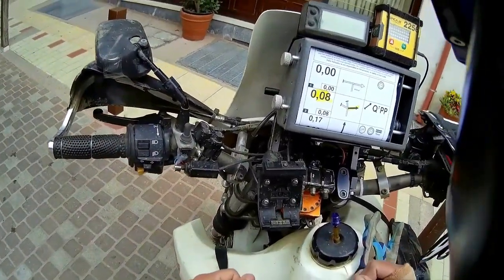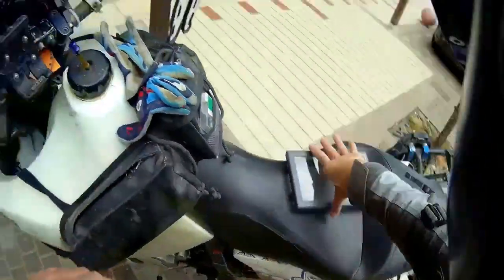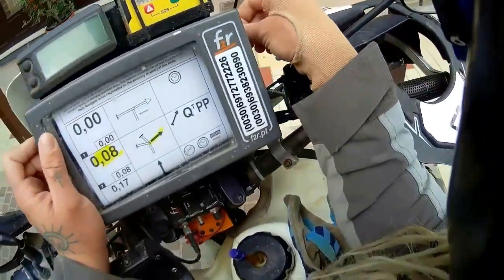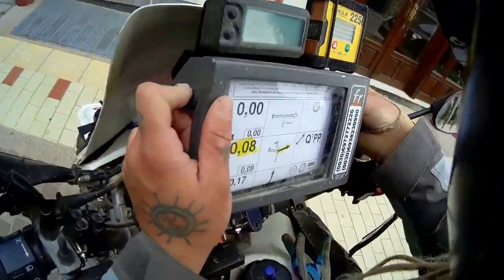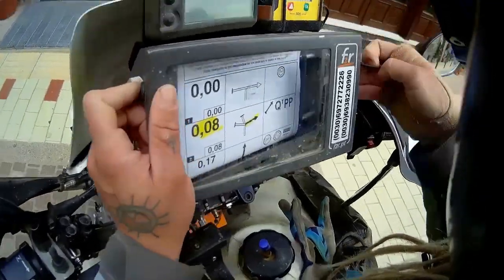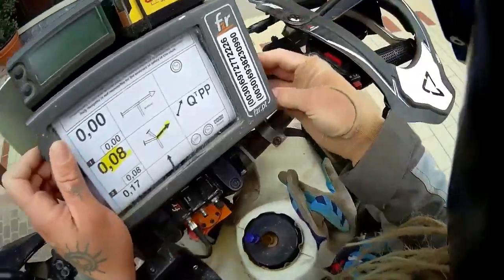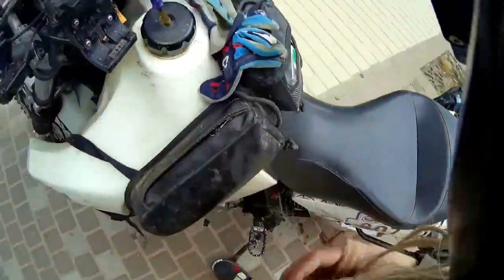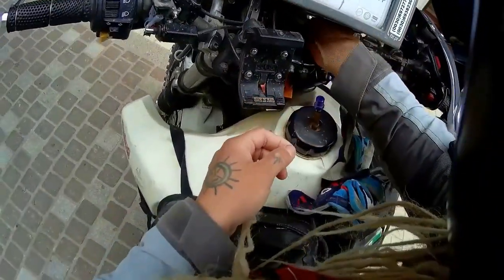How to use a Motorcycle Rally Roadbook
A simple explanation of how a rally roadbook works, how to put the paper scroll into the roadbook holder, and how roadbook navigation works during the rally.